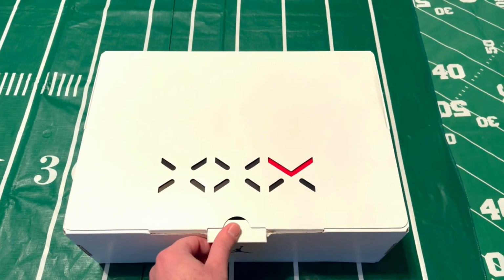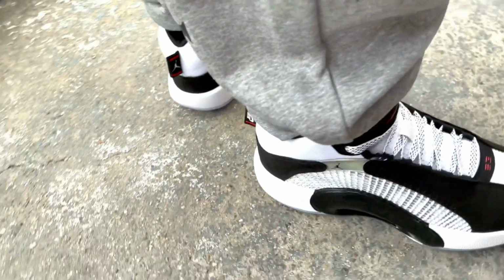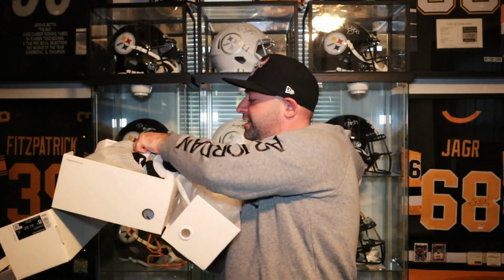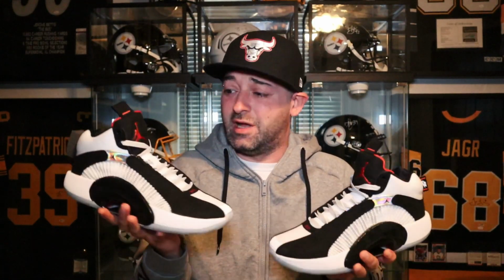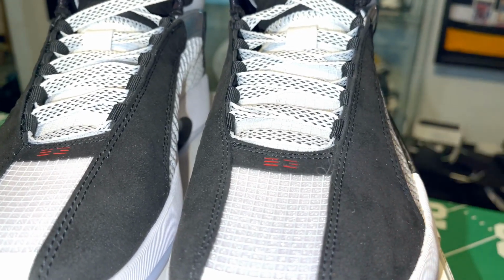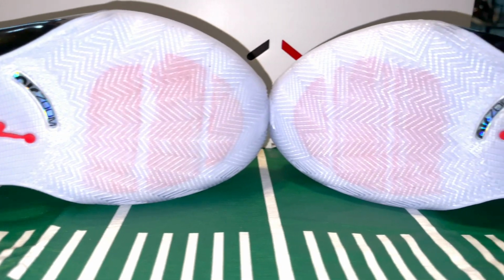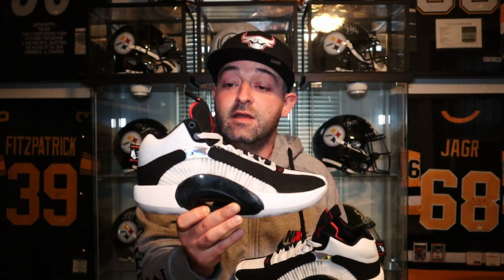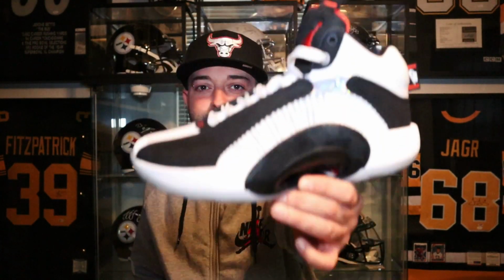Air Jordan 35 “DNA” | Review & On Feet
In this video I do a detailed review on the Air Jordan 35 DNA sneaker. Review and On Feet.

To see some of my sneaker reviews please click the link to enter the playlist